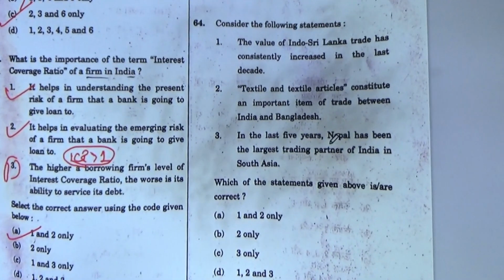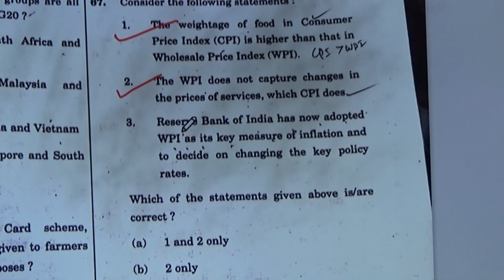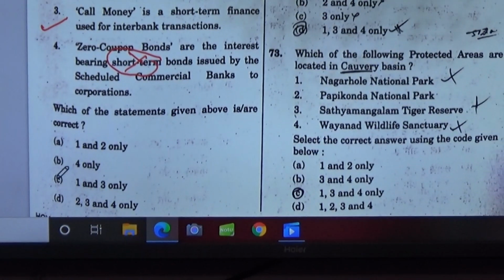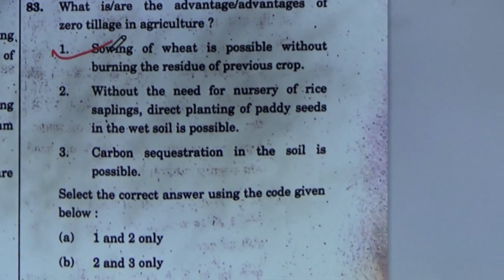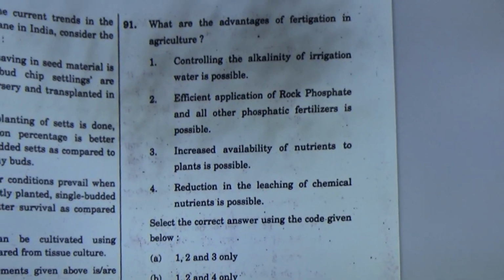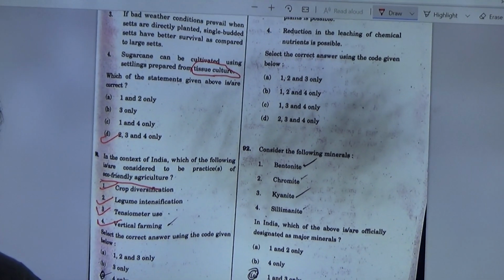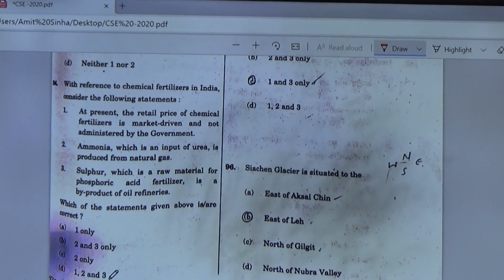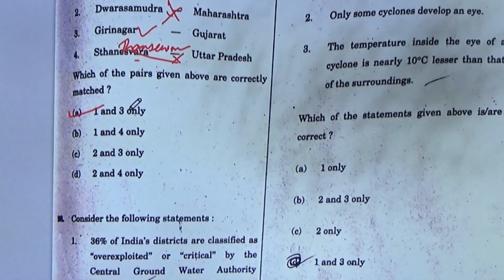INDIAN ECONOMY (PART- 2) BY AMIT SINHA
AMIT SINHA IAS ACADEMY - AN INITIATIVE OF EXPERT BRAINS